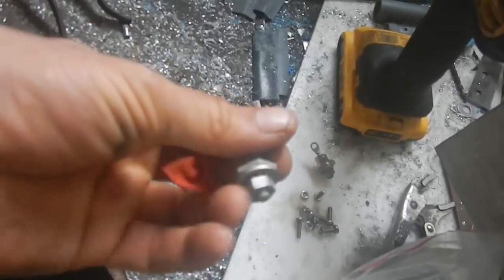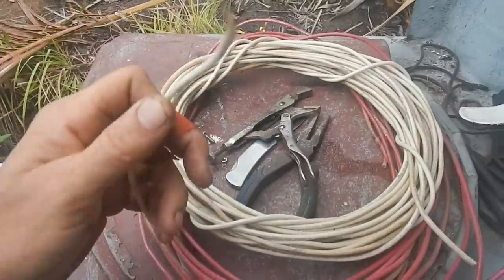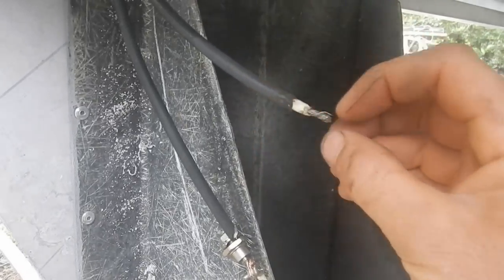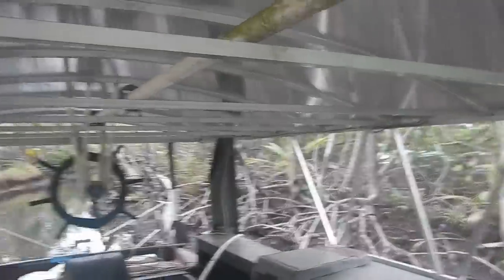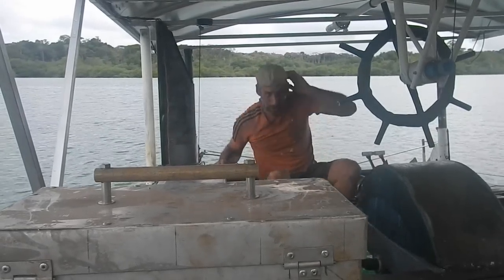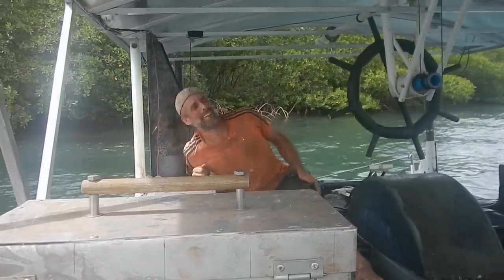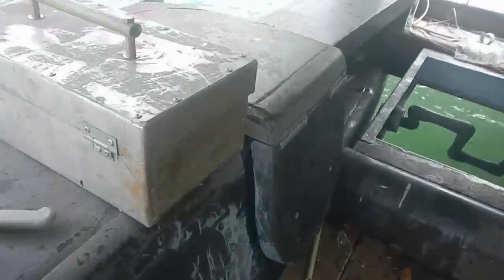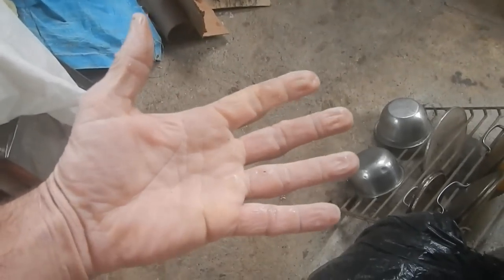Shark Slicer Upgrade 021 Wires and Barnacles!